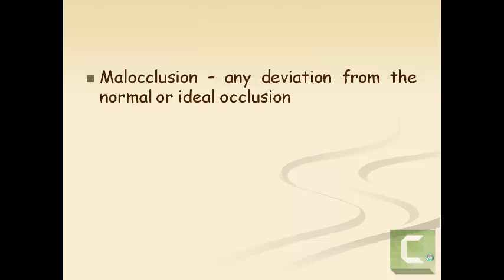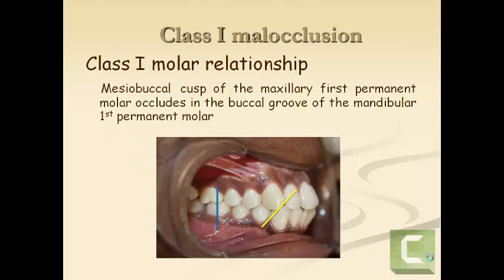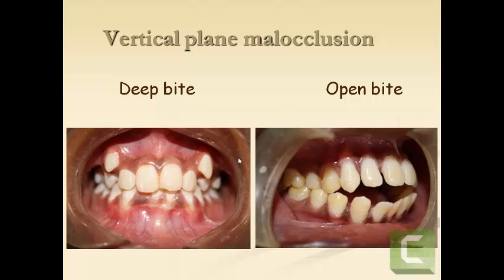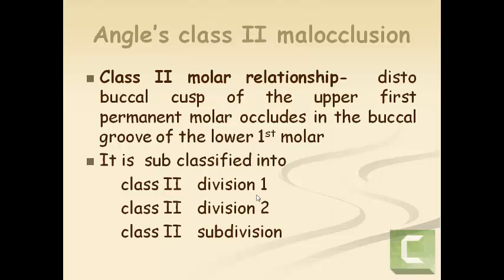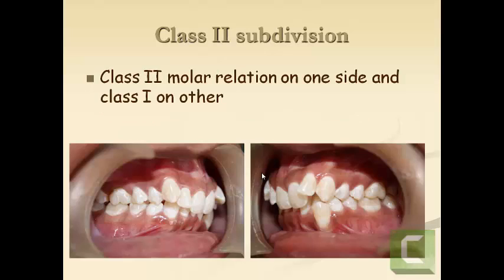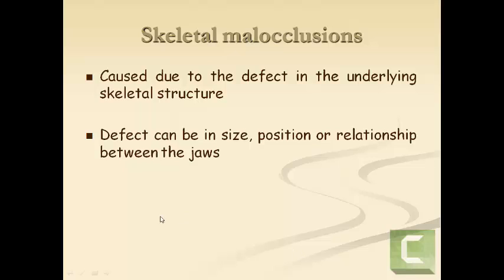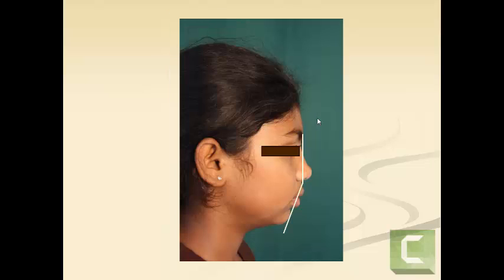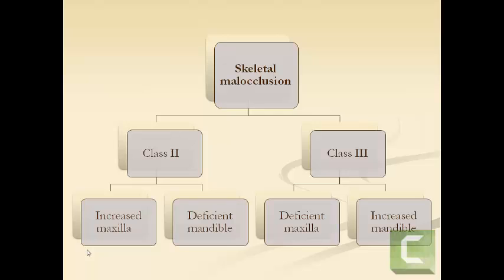Classification of malocclusion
Diagnosis of a case is the most important aspect in any medical/dental field. And so is in Orthodontics. Classification of Malocclusion is the first step towards it...

It is in no way a substitute to the curriculum.